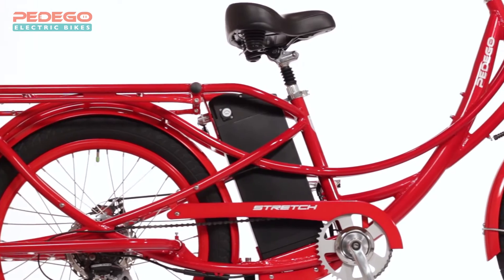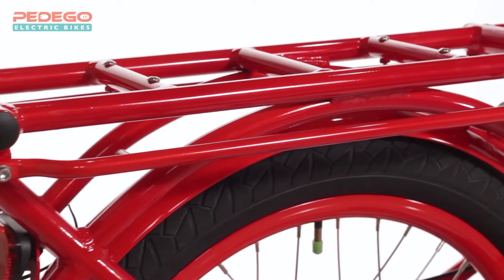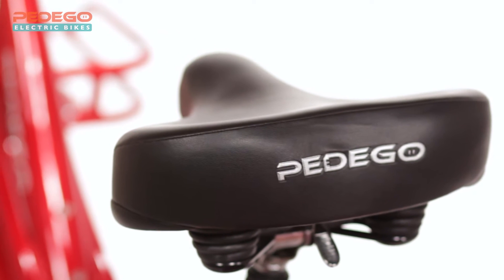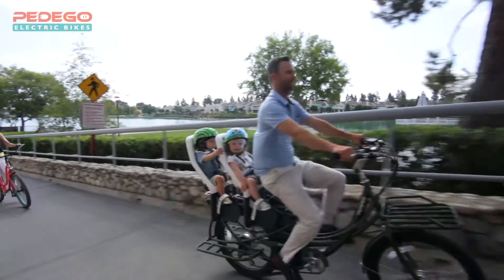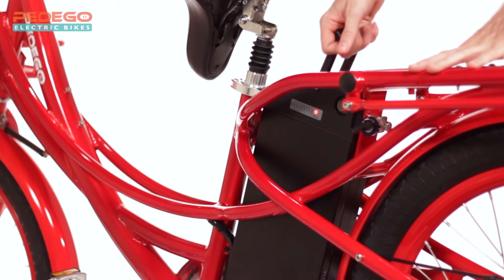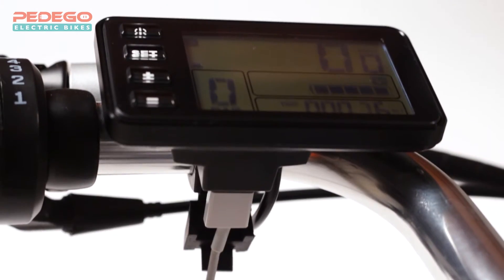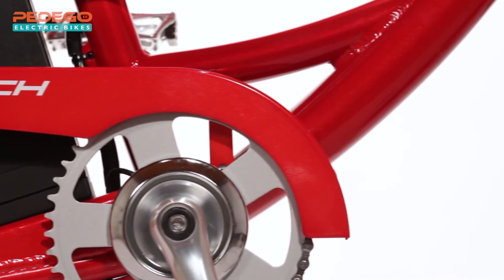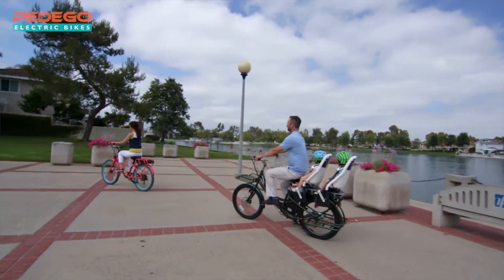The Pedego Stretch Electric Bicycle At Electric Vehicle Mall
The fabulous Pedego Stretch is the electric bike that delivers the goods (literally) — empowering you to haul people and stuff with ease! FEATURES include: 400 pound cargo capacity, adjustable side  and back rack for different kinds of cargo, protective wheelskirts, five levels of pedal assist, extra wide tires and much much more. We're open 10am to 5:30 pm M-F and 11am to 2 pm on Saturday, EST. Buy this electric bike and enhance your life!